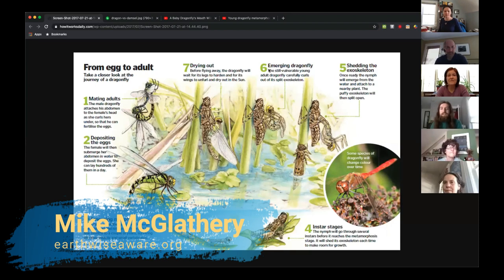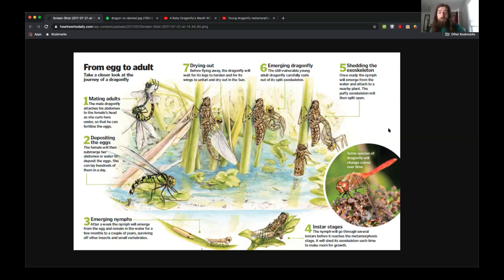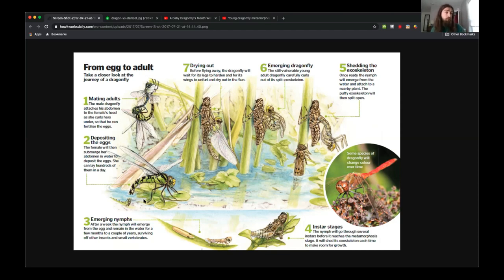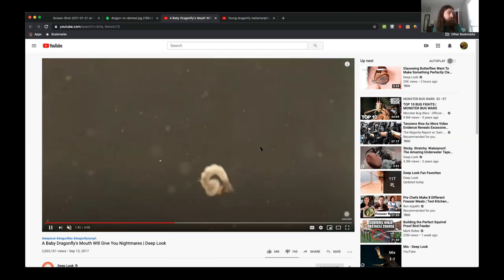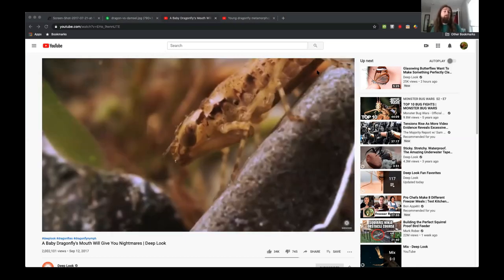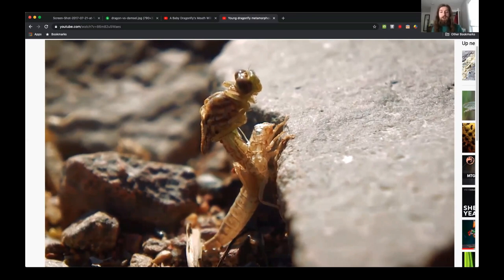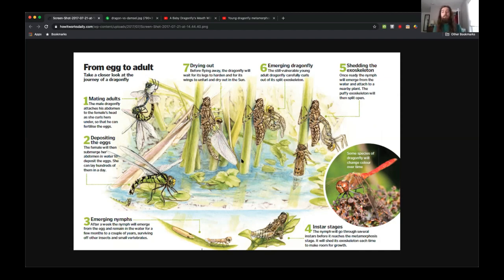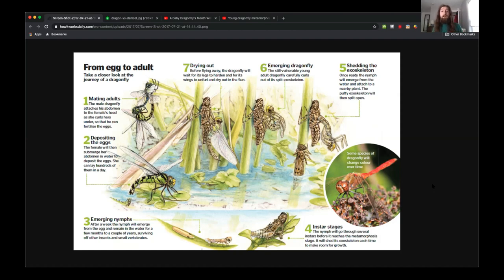From Egg to Adult » The Life Cycle of a Dragonfly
Every EwA Virtual Nature Hour starts with Mike McGlathery sharing with us a wild fact. As dragonflies emerge and conquer the air at this time of the year, Mike talks today about their life cycle. Enjoy! ツ More ↓